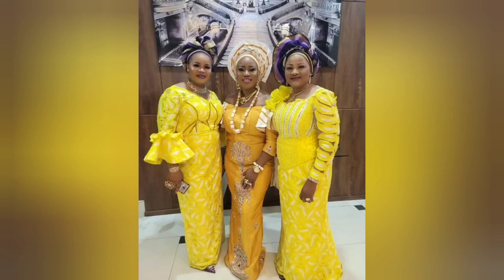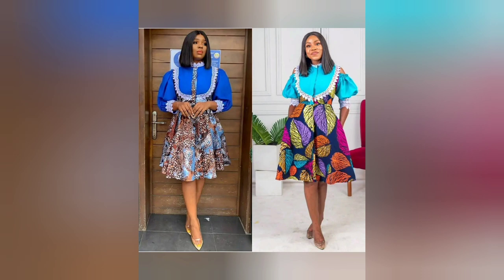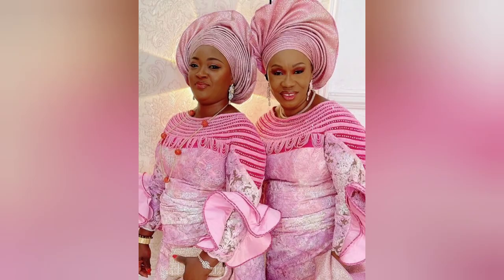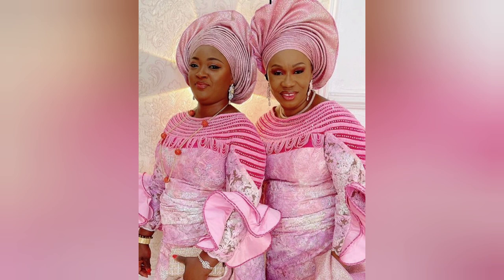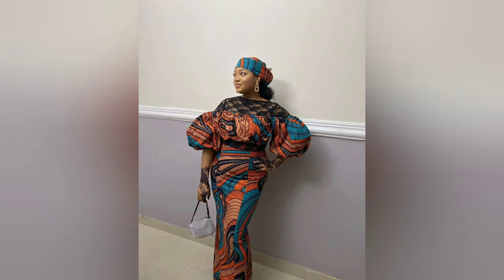2021 Letest, Hottest ,Stylish Classy Ankara And Asoebi Styles